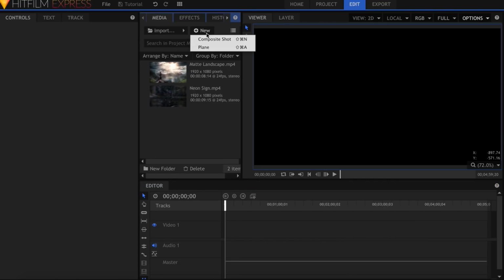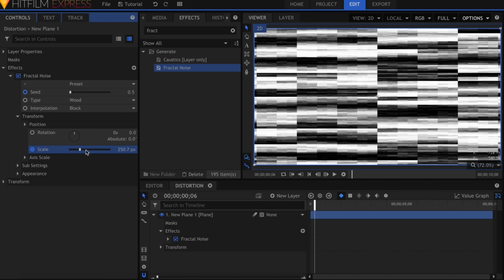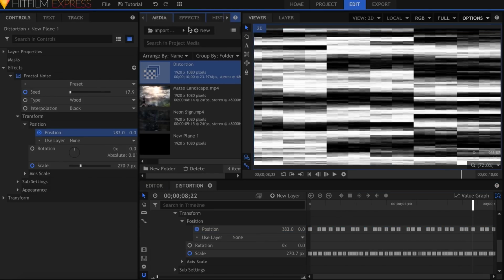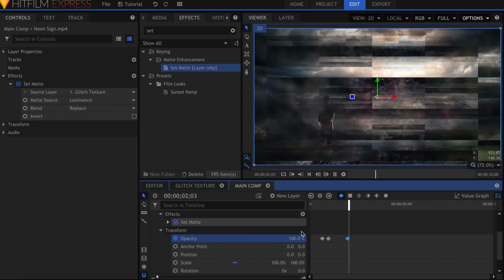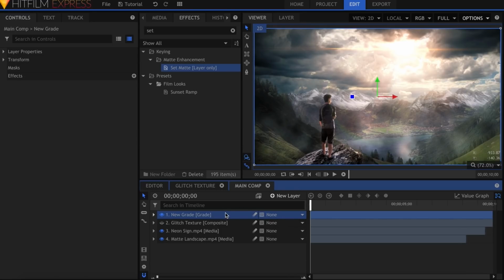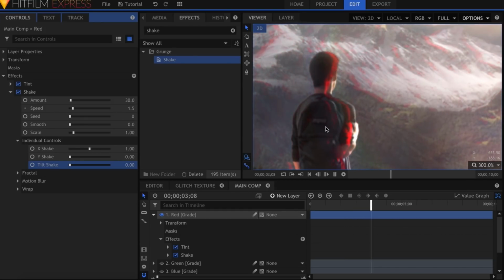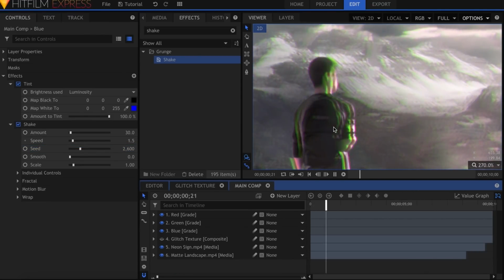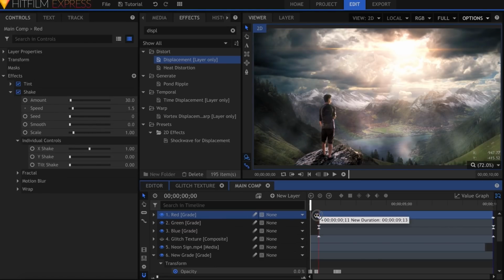How to make a glitch effect | HitFilm Express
Create amazing glitch transitions in HitFilm Express and Pro. We've received loads of requests for this versatile effect and this week, Javert walks us through this simple process to get some awesome, glitchy results.